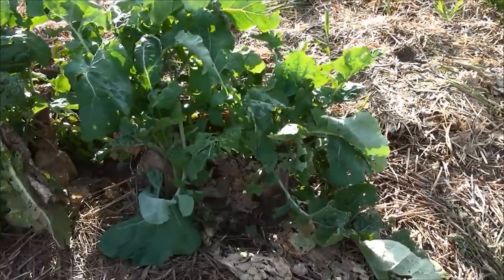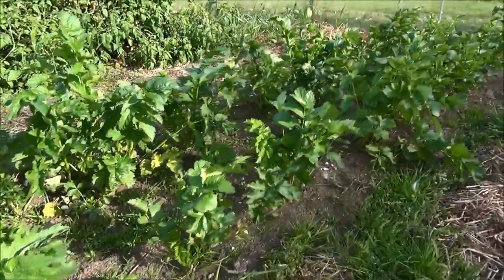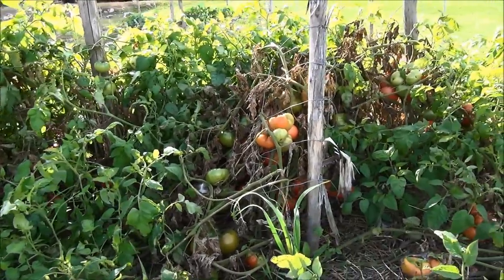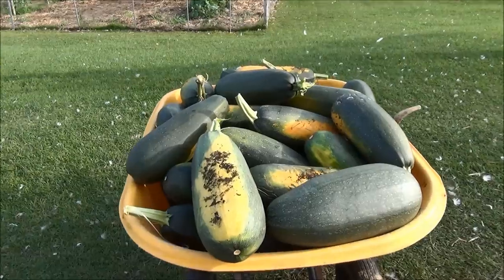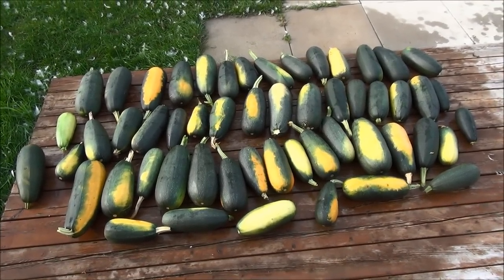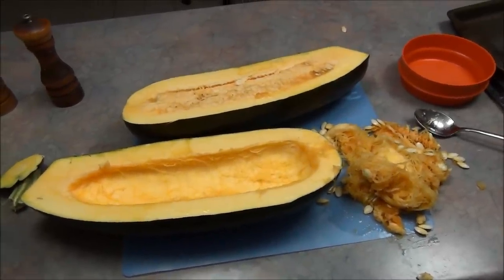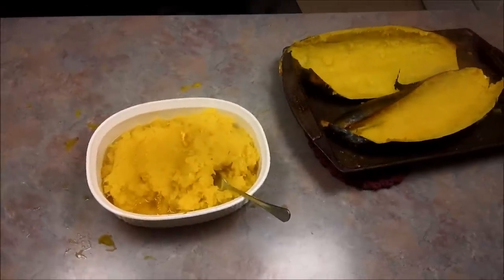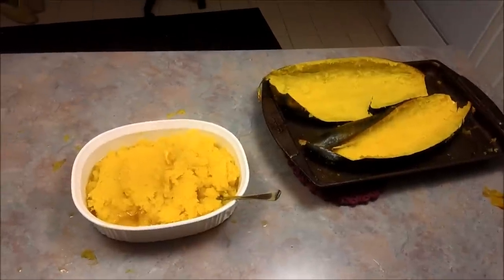Spaghetti Squash Zucchini Cross Harvest & Cooking #126 Heirloom Organic Vegetable Garden